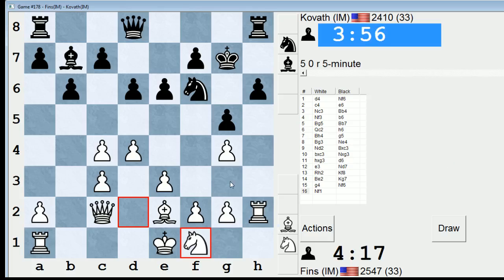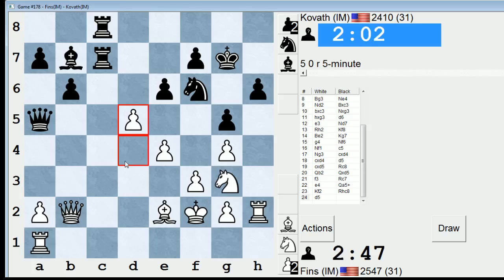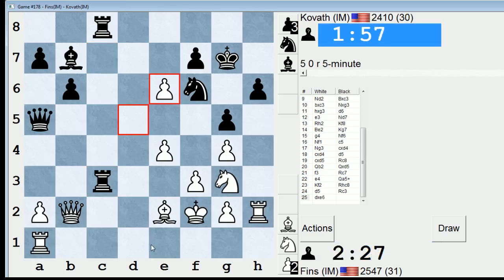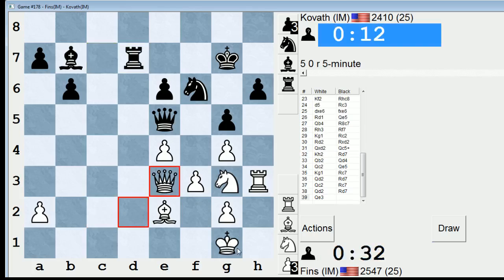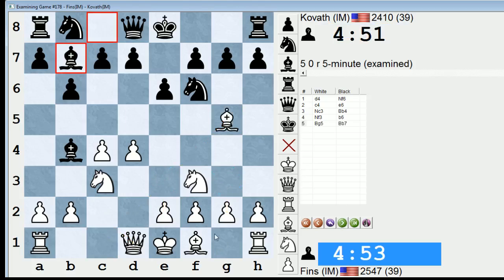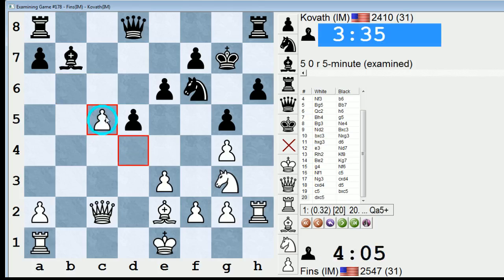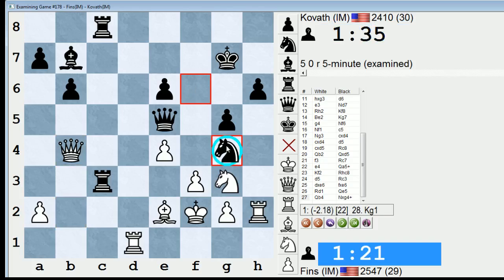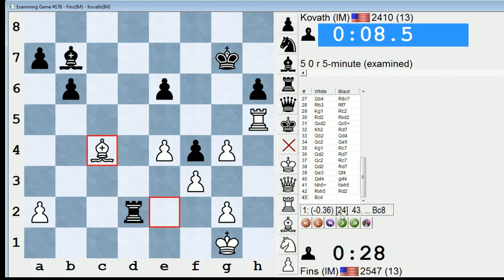Blitz Chess #221: IM Bartholomew vs. IM Darwin Yang (Nimzo-Indian Defense)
I lost my voice the last couple days, so my apologies for the lack of videos!

In this one I try to get back on track against 17 year-old GM-elect Darwin Yang. White adopts the flexible 4.Nf3 "hybrid" variation against the Nimzo, but Black equalizes without too much of a problem. My coordination was never stellar in this game but I managed to create enough threats to keep Black guessing.

If my voice holds up, I'll attempt to get back on track with the usual bullet/blitz/standard trifecta tomorrow :)